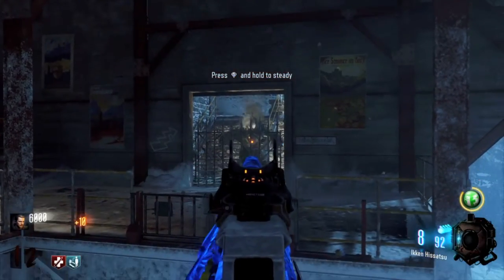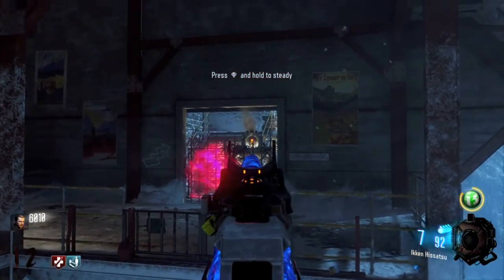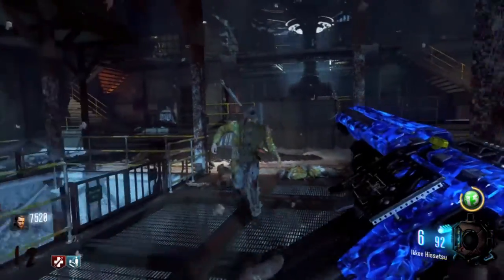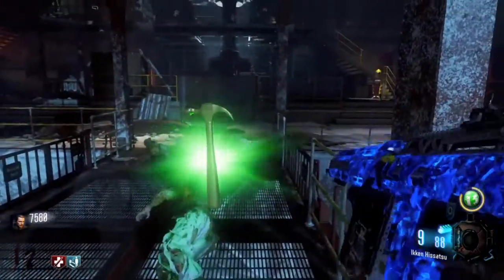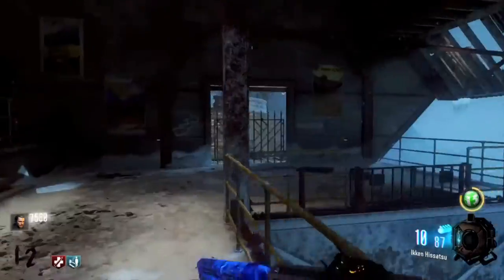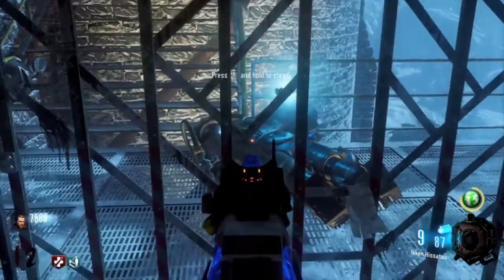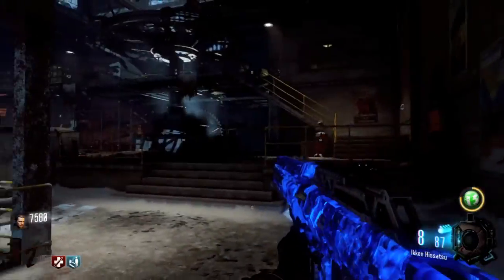BO3: Easiest Panzer Kill Ever! (Der Eisendrache Zombies) | Funny Panzer Kill!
I have no idea why he spawned in behind the gate, but it was the easiest panzer kill ever, and he had no way of even getting me!